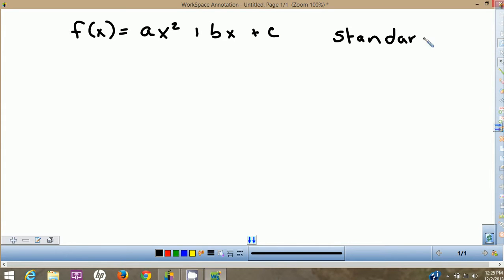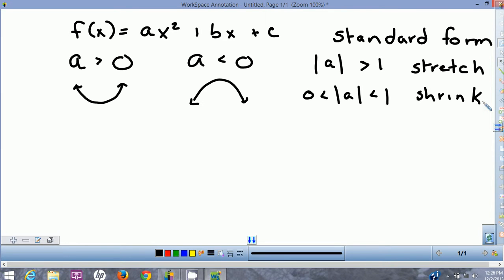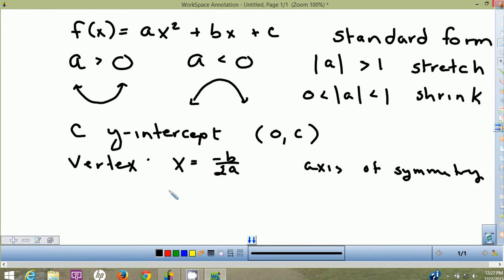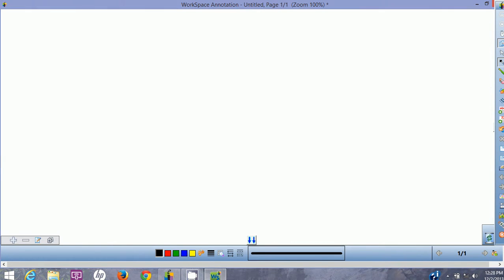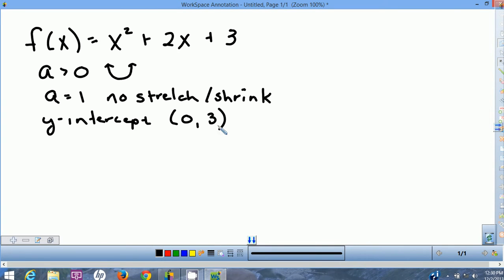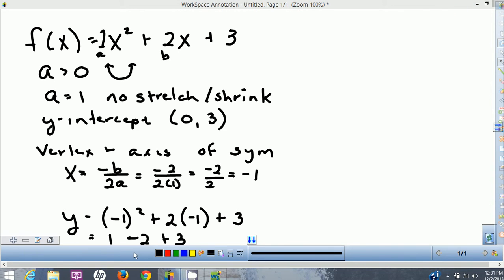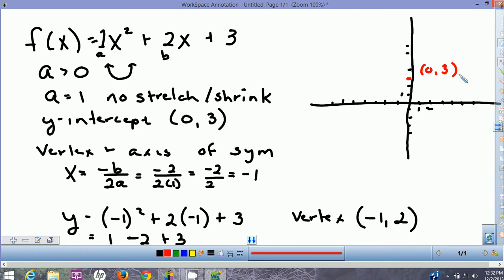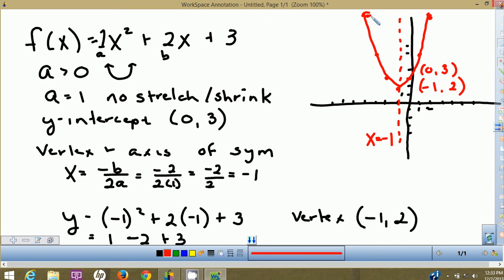E9 Quadratics Standard form